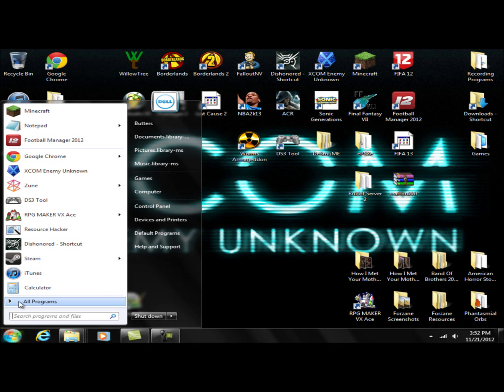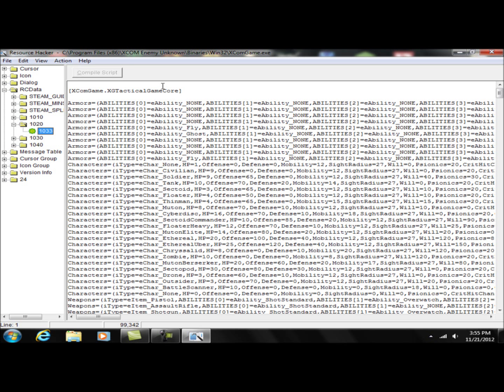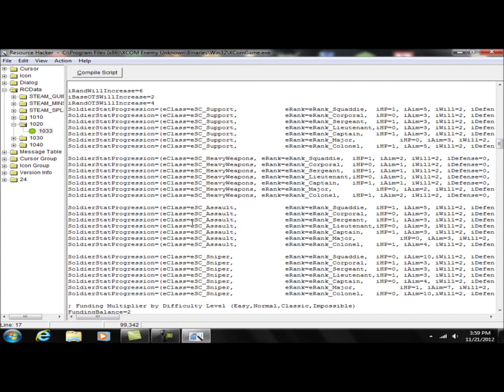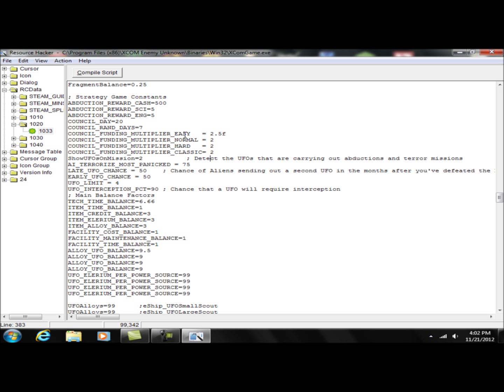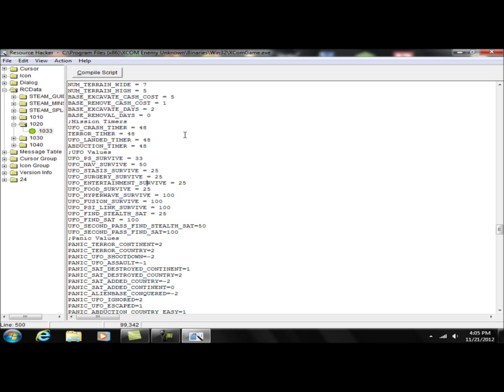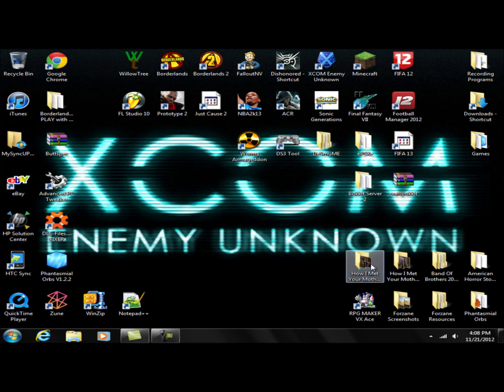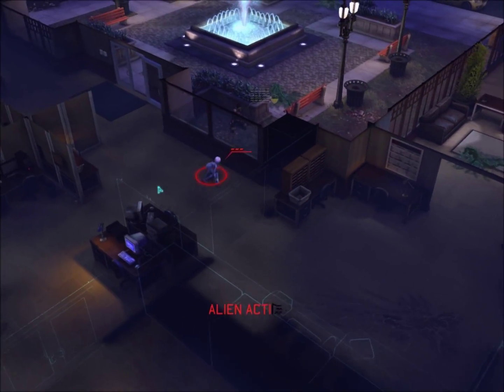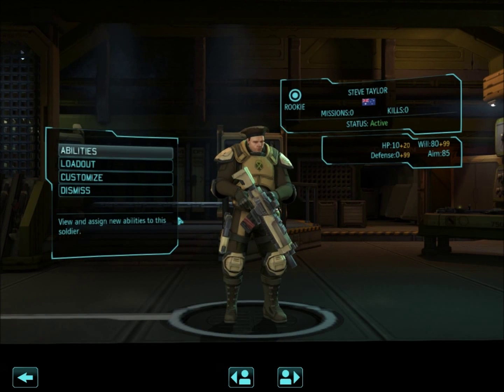XCOM: Enemy Unknown - Config Tutorial and The Hero Characters (PC)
This is a tutorial of how to edit the .EXE file of your XCOM game (PC) to enable such things as increased mobility, additional funding, decreased cost etc. I also show you how to summon the 4 Hero characters of the game. Just customize any soldiers first and last names to these. I don't know if multiples are possible or not.

Sid Meier (Support, Psi abilities unlocked)
Otto Zander (Assault, 100 HP=broken)
Joe Kelly (Heavy. Meh)
Ken Levine (Sniper. Archangel armor+snapshot=constant overwatch :P)